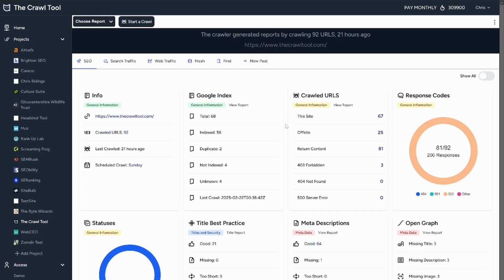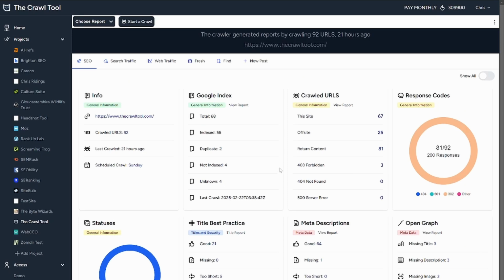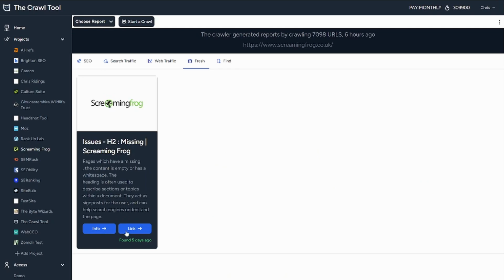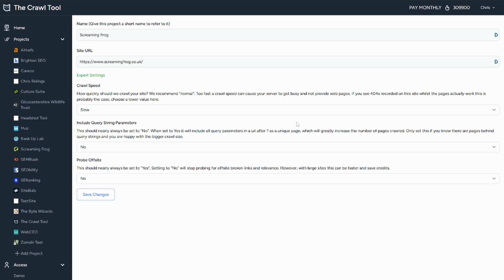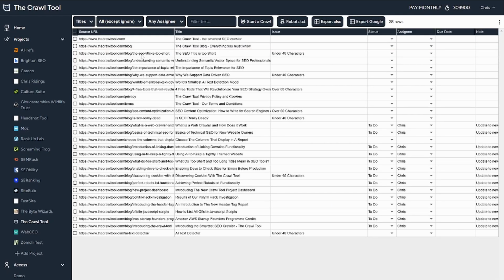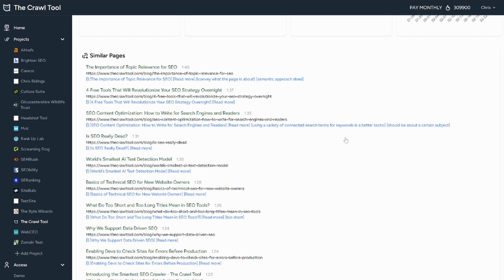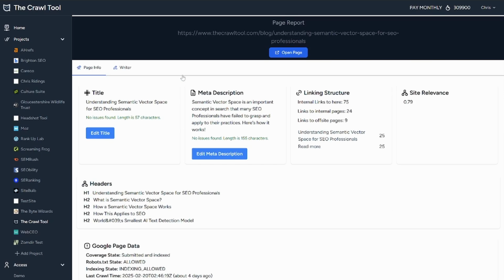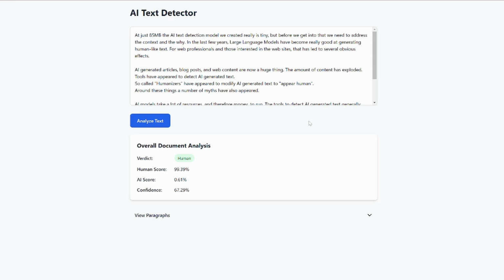The Crawl Tool Weekly Update 1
The Crawl Tool is not only the best seo tool for small and medium websites and professionals that work with them, it also adds new features and updates regularly. In the new weekly updates series we'll go through those improvements so you can decide if they're relevant to you and learn how to use them.

00:00 Favicons and Show All Button
01:38 Fresh Tab
05:00 Page Information Pages
07:56 World's Smallest AI Text Detection Model